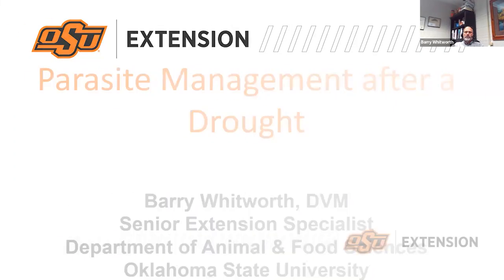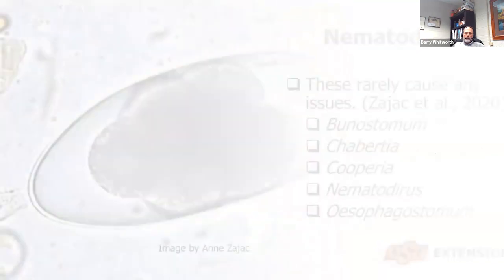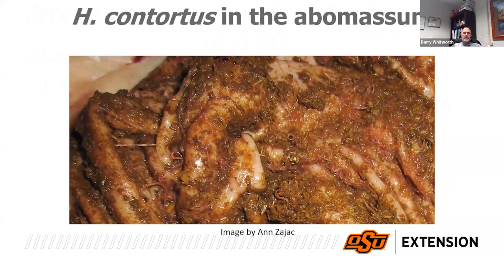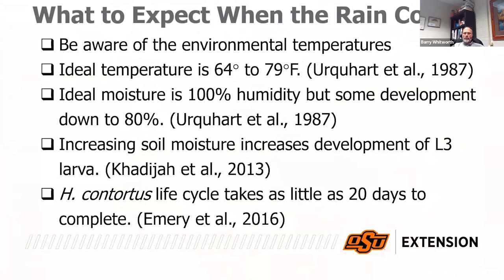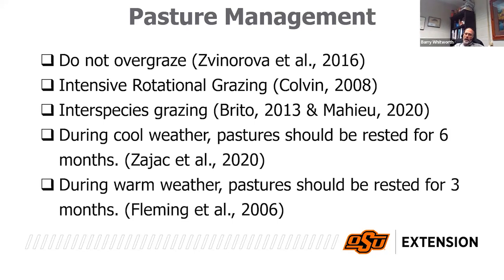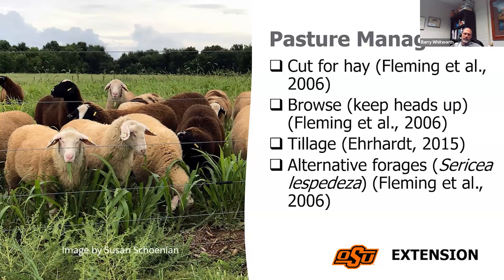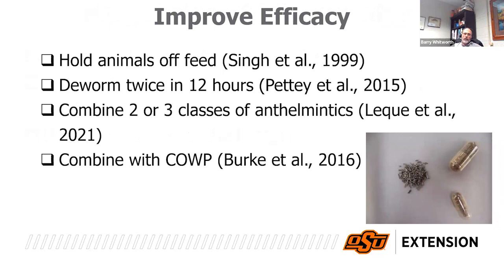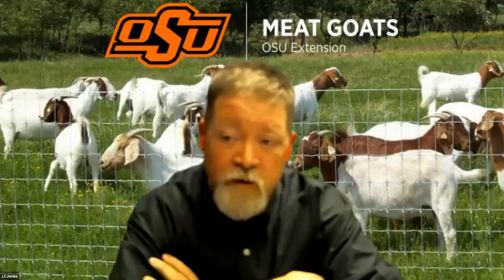Parasite Management After a Drought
In a recording of the April 25 OSU webinar titled Market Outlook and Parasite Management After a Drought, OSU's Dr. Barry Whitworth, DVM discusses management strategies for parasites in sheep and goats.